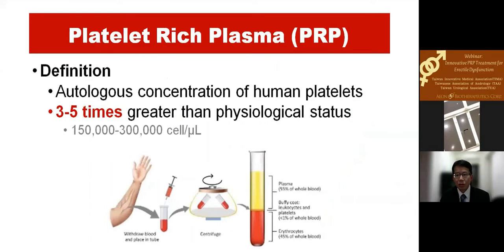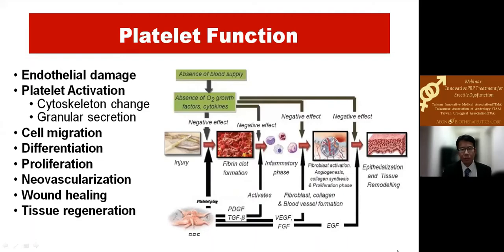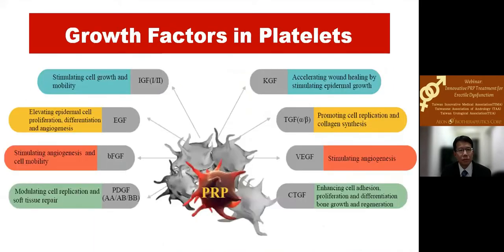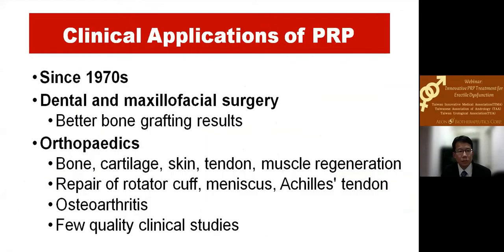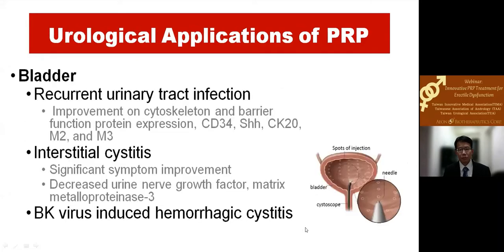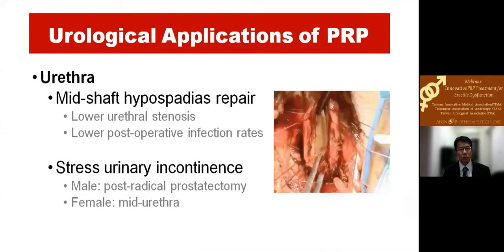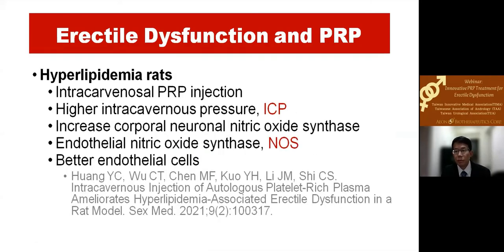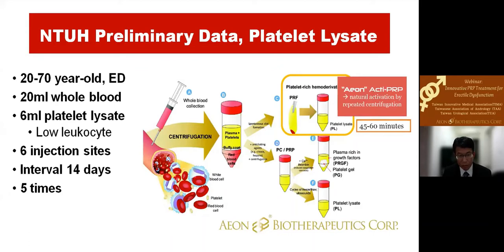2021.10.23 Webinar: Innovative PRP Treatment for Erectile Dysfunction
Platelet-Rich Plasma (PRP) Injection: How It Works? 姜宜妮醫師